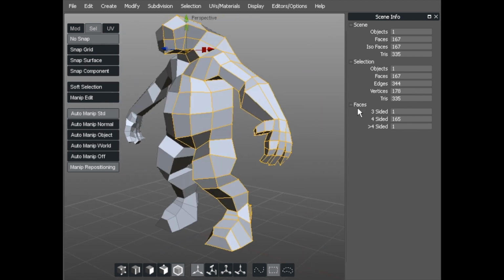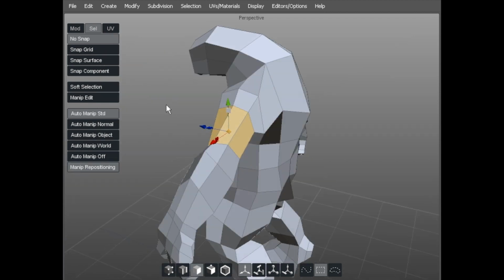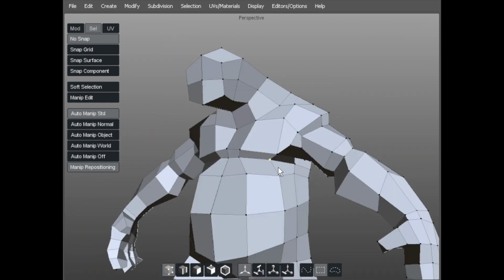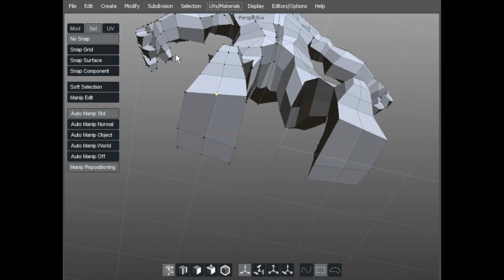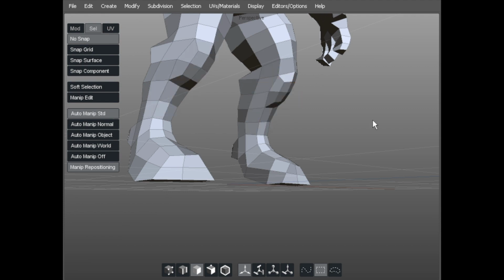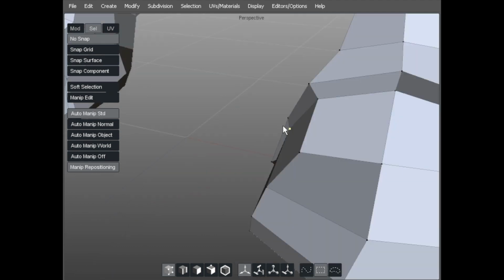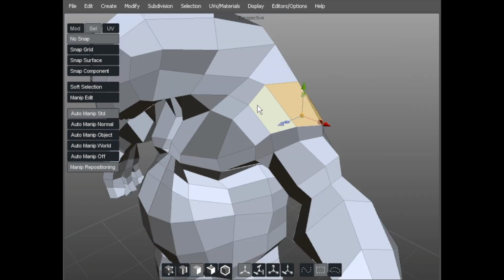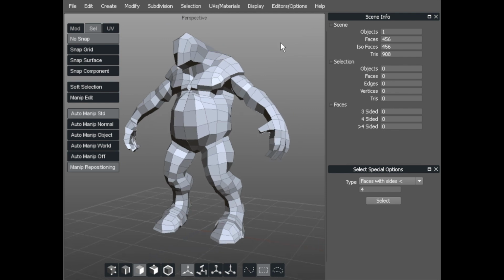Glen Southern's Minotaur (Box Modeling in Silo) - Part 3 of 10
Glen refines the model, using Silo to add muscle definition and additional geometry in the legs, arms, and torso.

For more--including command lists, links, hotkeys, and downloadables for this video -- please